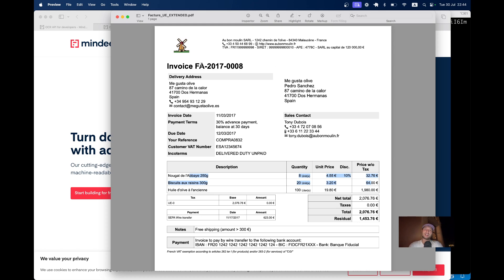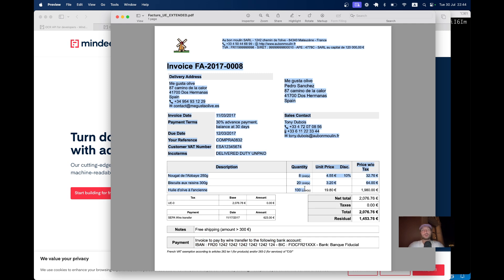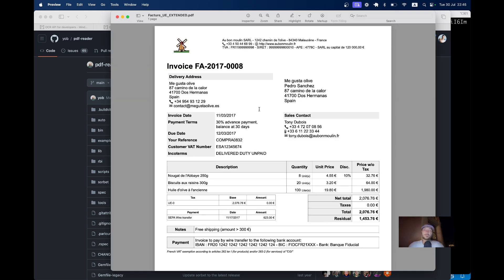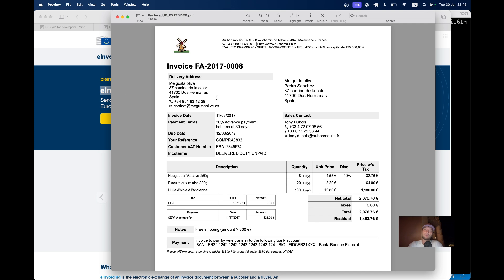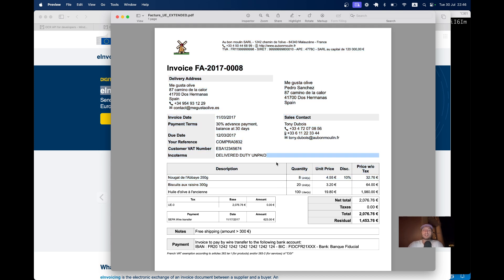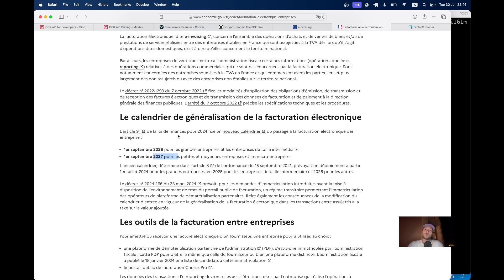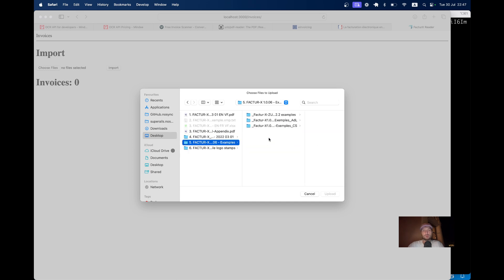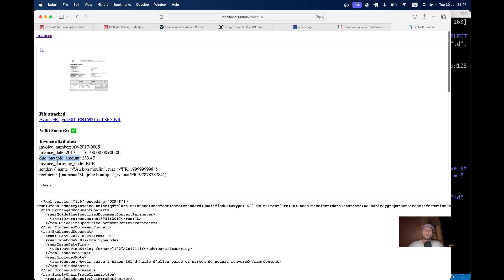#180 EU eInvoicing. PDF to XML to JSON. FaxturX, ZUGFeRD | Trailer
I will walk you through the codebase of a Ruby app that lets you upload PDF documents and extract XML metadata, if the PDF document is eInvoice-compliant according to the EU eInvoice regulation.

Next, we will parse the XML and extract useful information like invoice name, date, amount, sender & receiver names & VAT numbers.